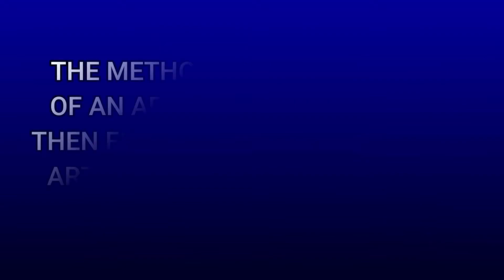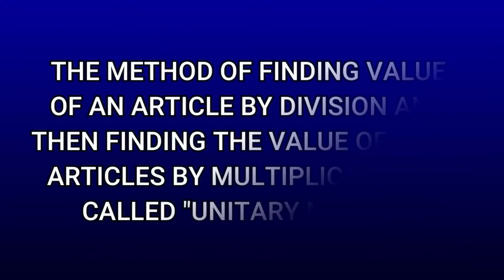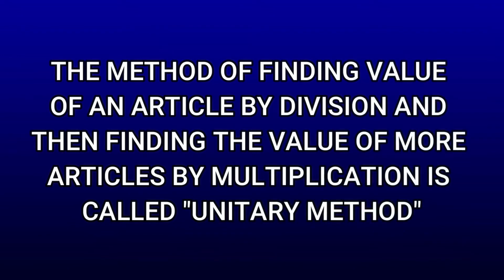UNITARY METHOD || CLASS-5 || LECTURE-13